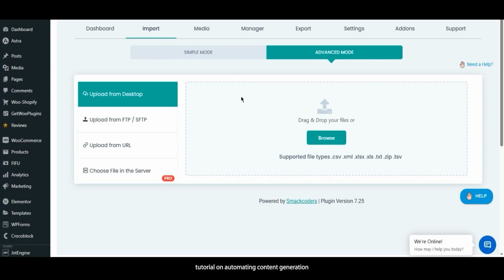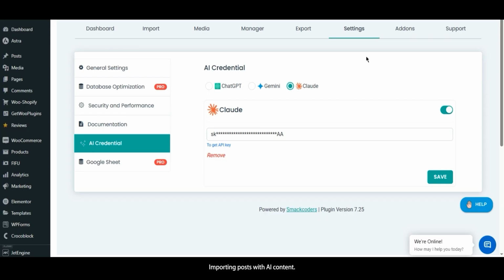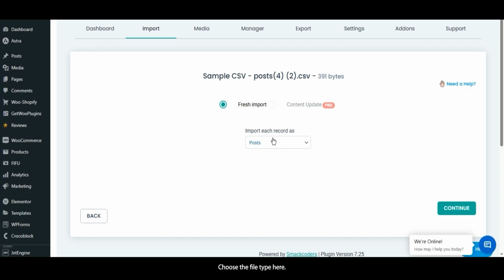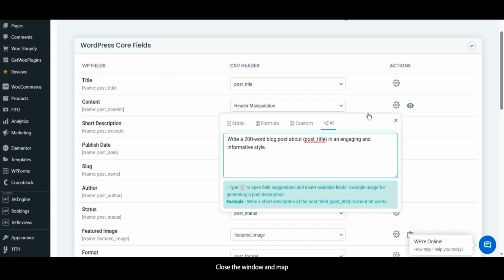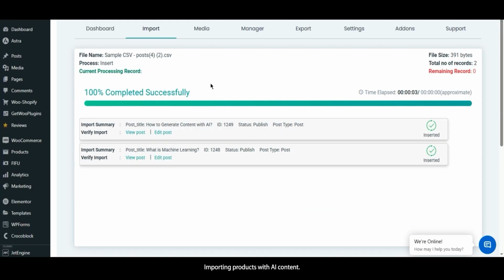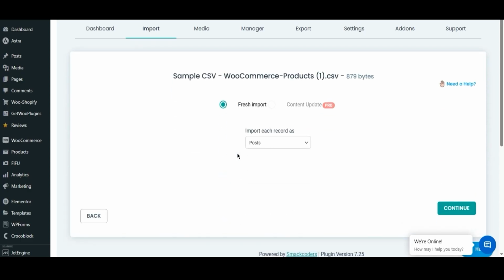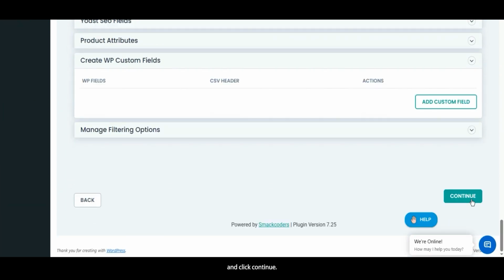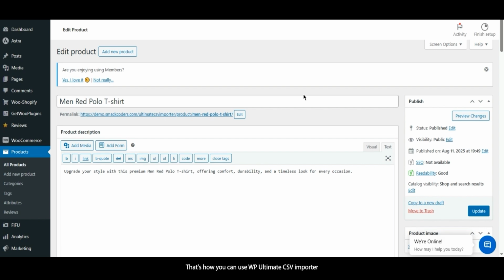Automate Content Generation with AI During WordPress Imports — ChatGPT, Claude & Gemini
Tired of writing posts and product descriptions manually? 🚀 In this step-by-step tutorial, learn how to connect AI models like ChatGPT, Claude, and Gemini directly to your WordPress site using WP Ultimate CSV Importer — and generate rich, SEO-friendly content automatically during imports.

You’ll discover:
✅ How to set up AI credentials in WP Ultimate CSV Importer
✅ Using AI prompts to auto-generate blog posts & WooCommerce product descriptions
✅ Creating content at scale without sacrificing quality
✅ Mapping AI-generated text & images to WordPress fields
✅ Real examples using ChatGPT for product descriptions and Claude for blog posts

Whether you’re running a blog, WooCommerce store, or content-heavy website, this workflow will help you save hours, maintain consistency, and publish faster than ever.